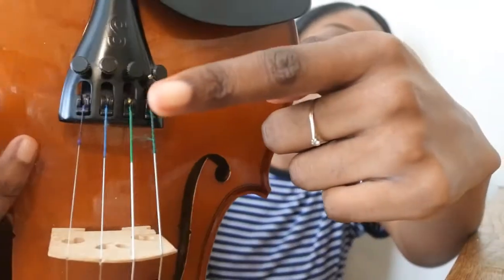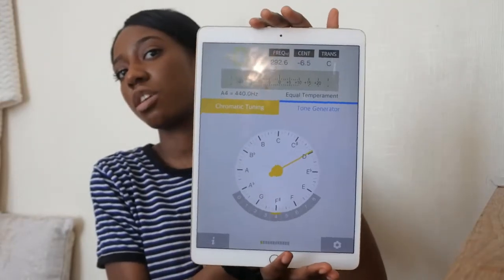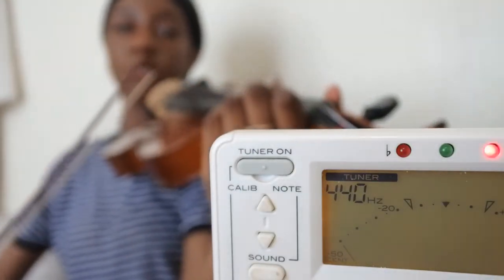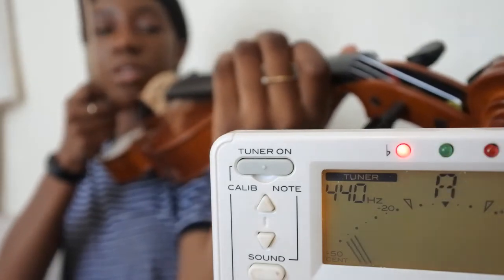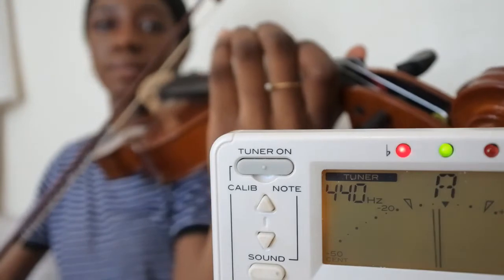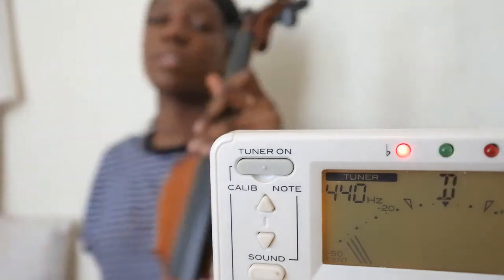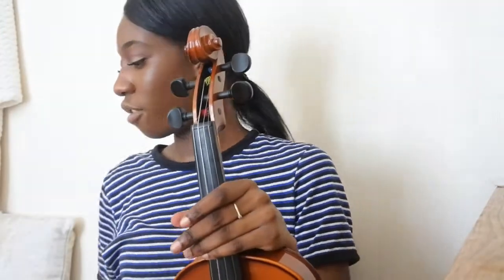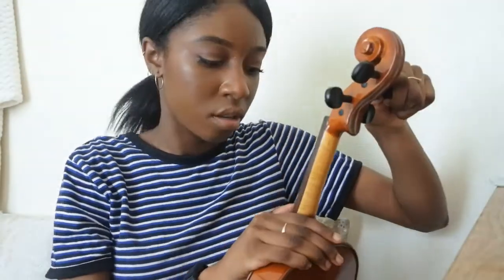How to Tune your Violin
Nottingham Music Hub teacher gives you a quick look at how to tune your violin.